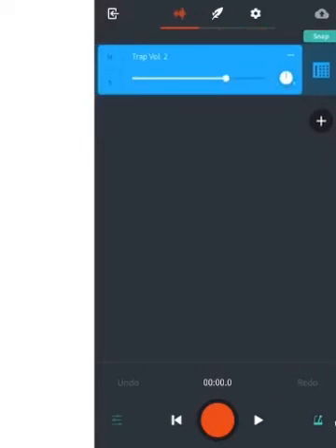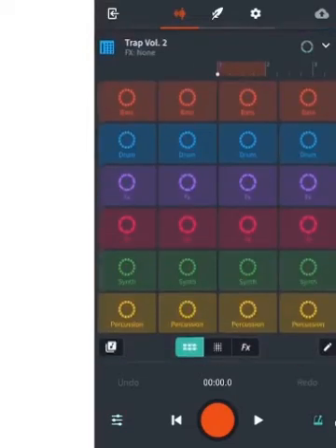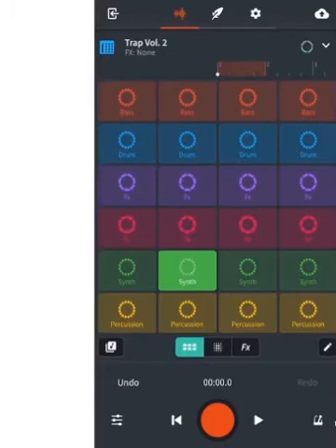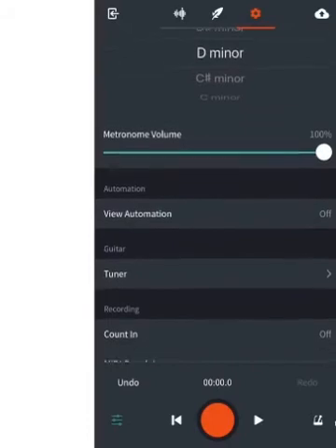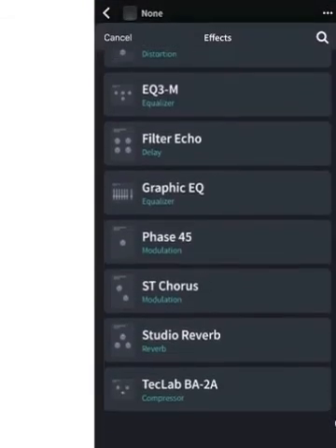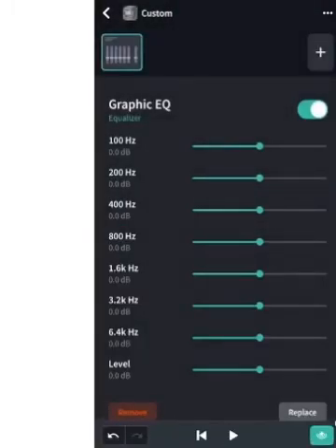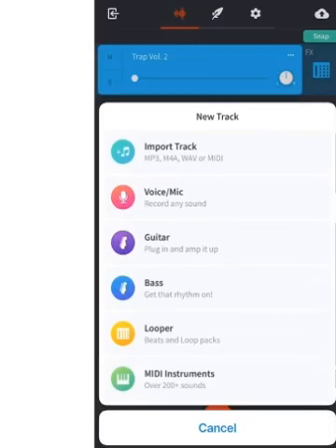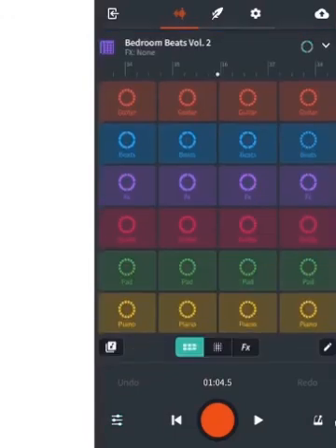BandLabs App Tutorial (how to make beats phone free)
BandLabs app tutorial
How to make beats with BandLabs app and how to make beats phone
This is the best free beat maker app I can find
Dreams PS4 and cakewalk tutorial in my channel playlist. This should also help you learn how to make beats with cakewalk. Hope you enjoy my BandLab looper tutorial

Cakewalk beat tutorial
how to make beats on your phone free
BandLabs tutorial